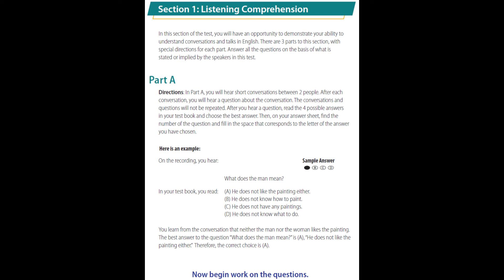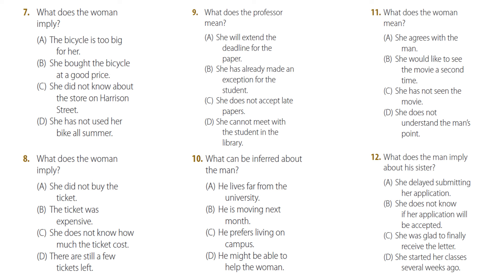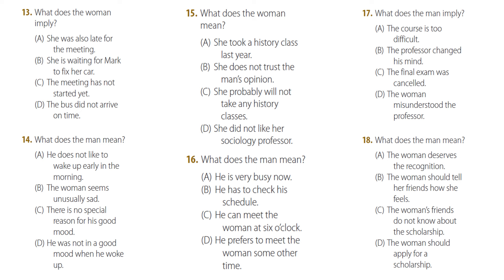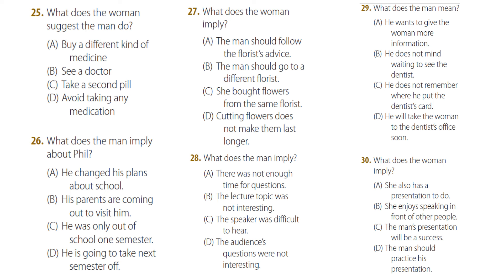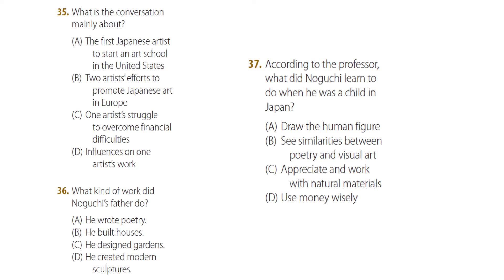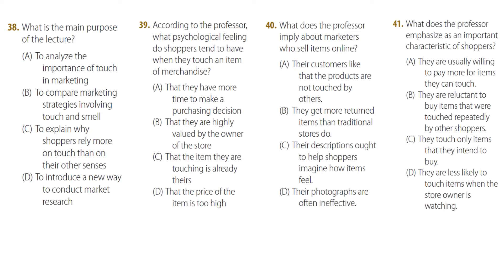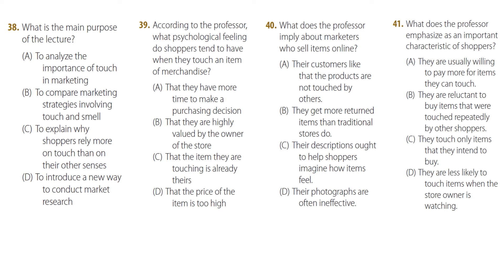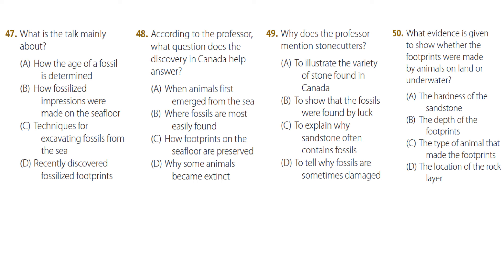Soal listening TOEFL dan kunci jawaban - Soal asli Format 2024 (2)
Di video ini berisi soal TOEFL listening asli dan kunci jawaban. Soal ini mengikuti format terbaru, tahun 2024, di mana soal/narrator juga sudah diikutkan secara umum.

Jika ada soal yang kurang dipahami, bisa komentar di bawah dan kami akan berikan transkrip dan pembahasan kunci jawaban.

Table contents:
2:23 Part A
16:41 Part B
22:38 Part C
35:03 Kunci jawaban